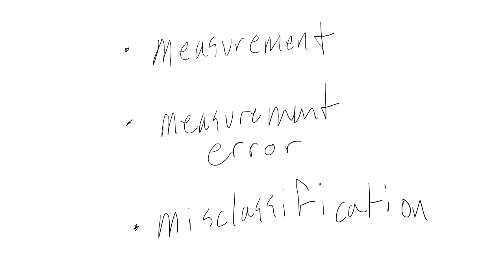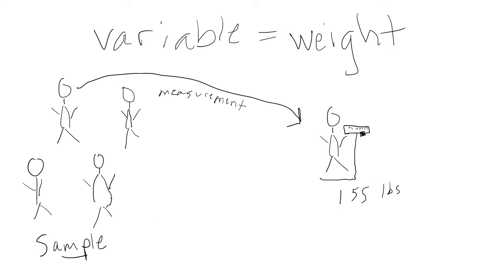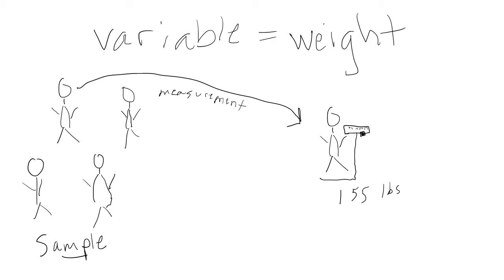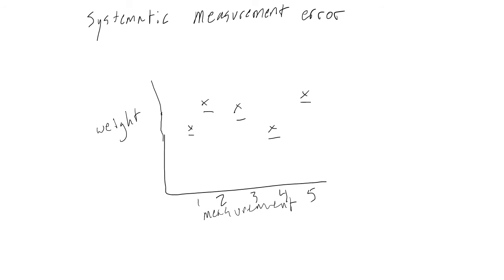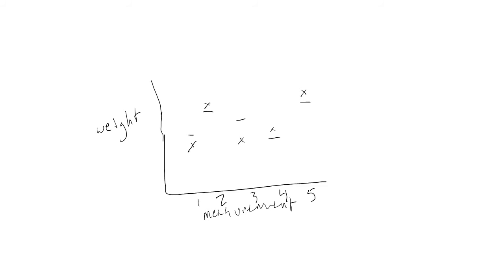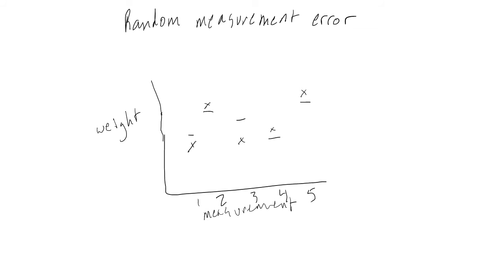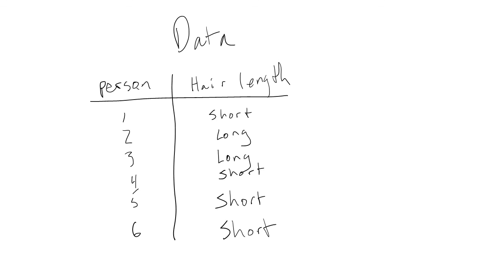Measurement, measurement error, and missclassification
This video briefly describes measurement, measurement error, and misclassification